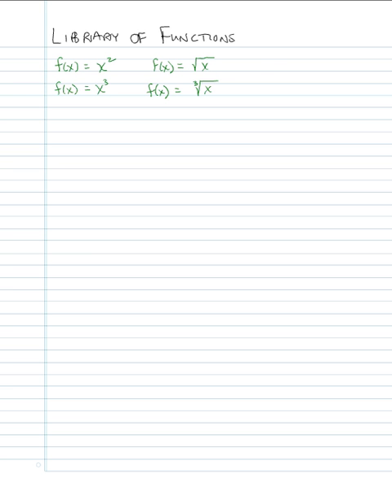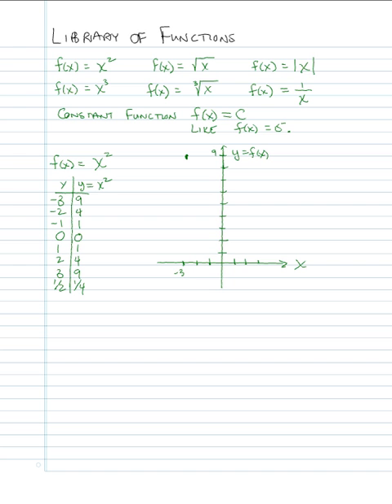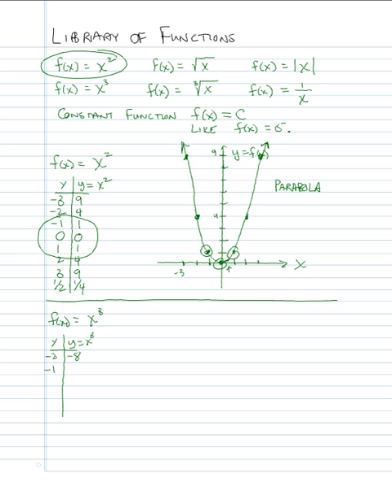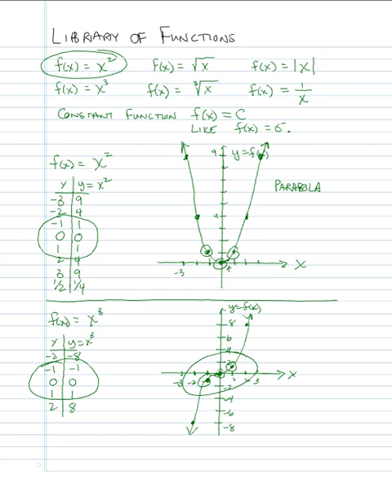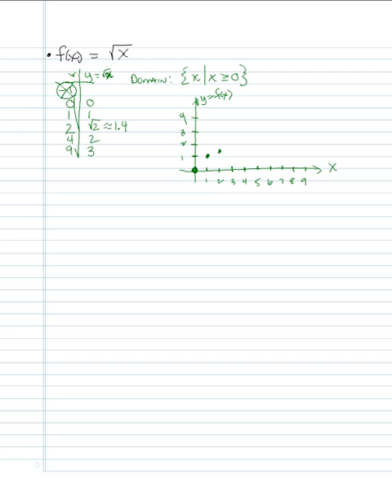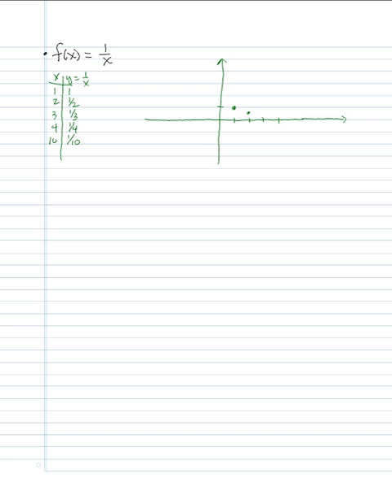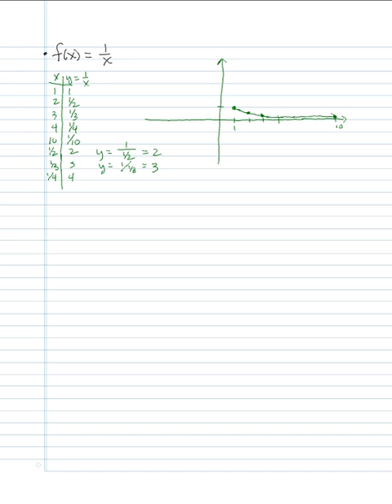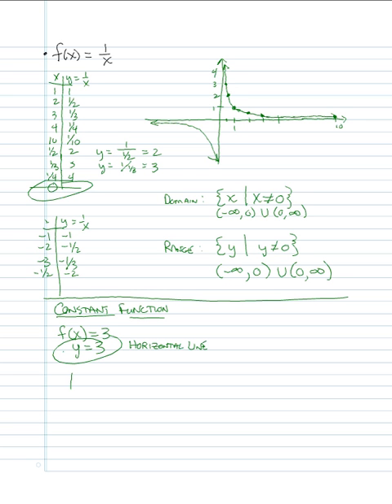2.4 Library of Functions